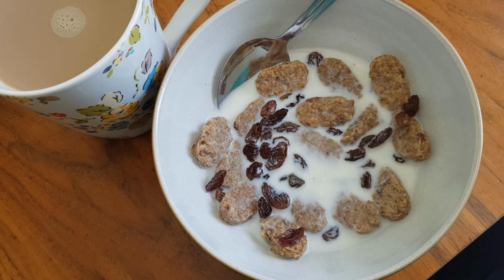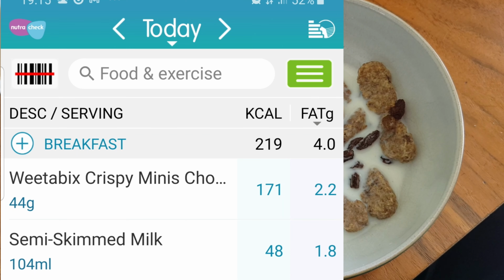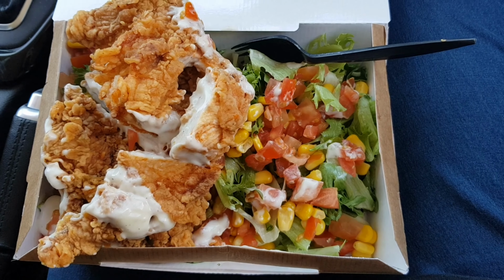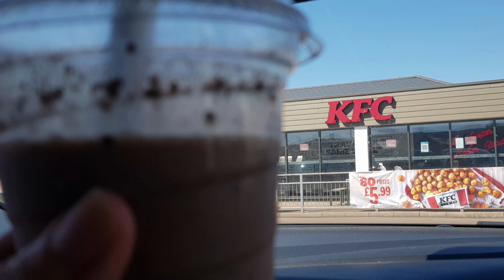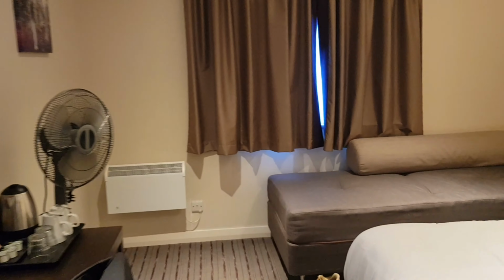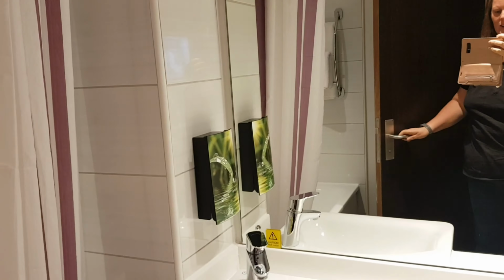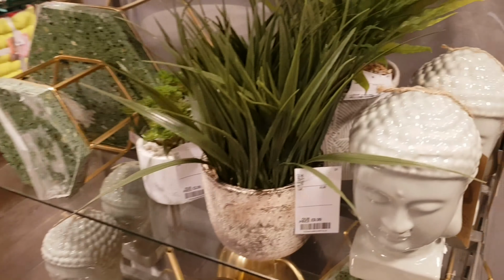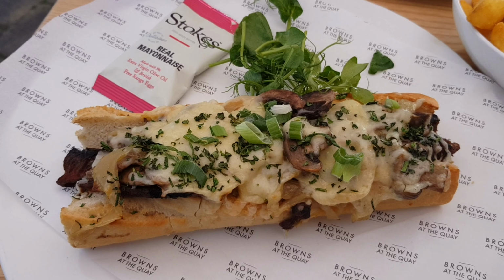WHAT I EAT IN A DAY | CALORIE COUNTING | T.K. MAXX | 22.04.21